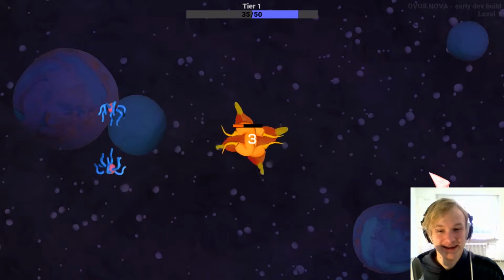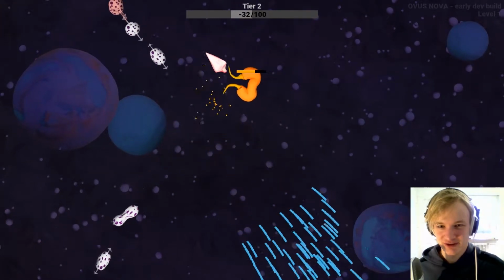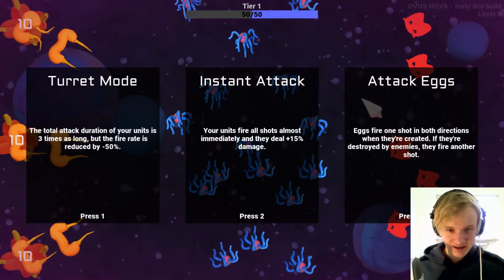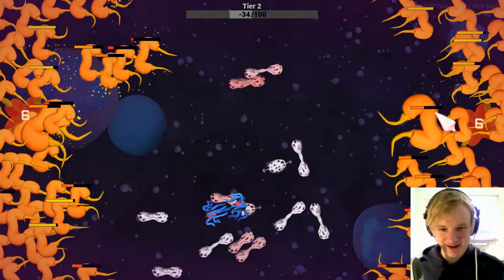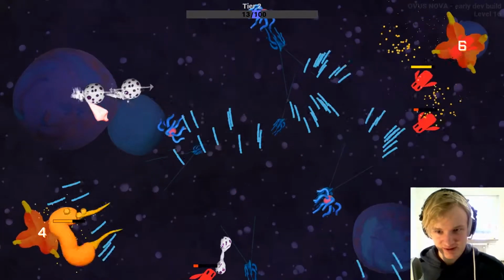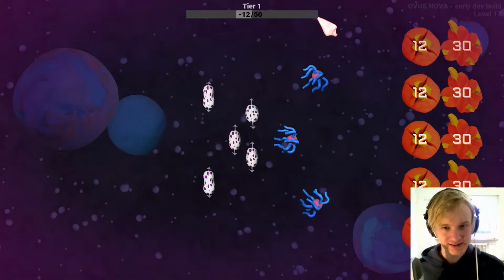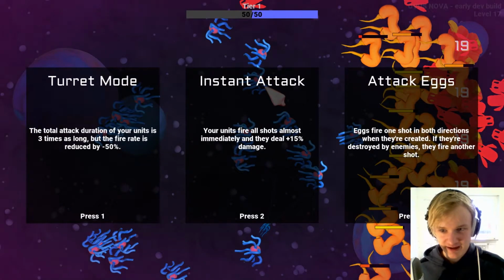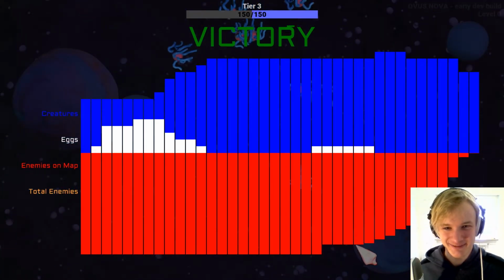Attack Mode & Upgrades - Ovus Nova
My strategy game Ovus Nova received some upgrades to its gameplay again. One of the upgrades are upgrades. :D

Another big change is that your creatures don't explode anymore. They just go into attack mode / turret mode and keep shooting in your swipe direction for a while.

This in combination with the newly added upgrades makes the game feel a lot more like a strategy game. You have more options, need to do more planning, it feels more like a tactical war and less like an action game.

I think I made some very decent game design decisions here, helping to improve the gameplay and push it forwards. That's why I love game development. No matter how bad you game is, you can always find a way to improve it and make progress.